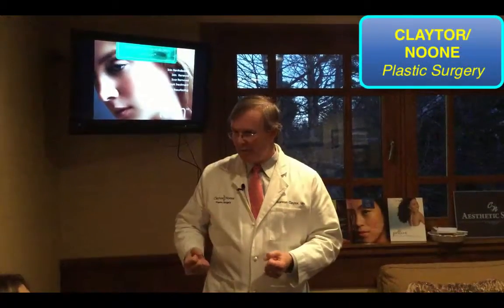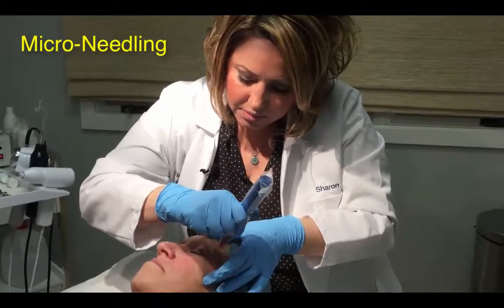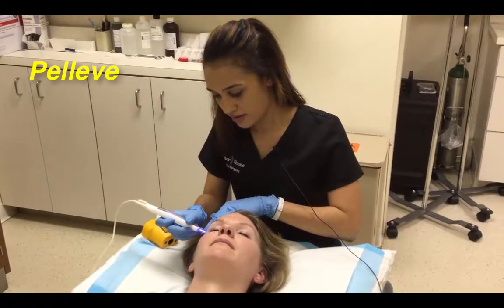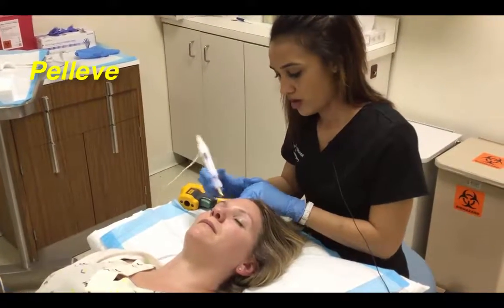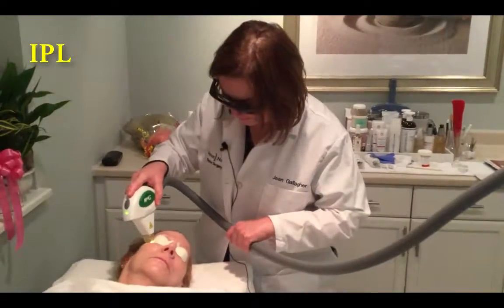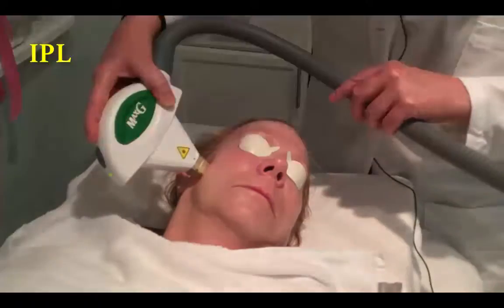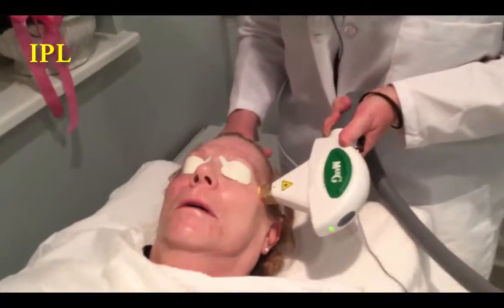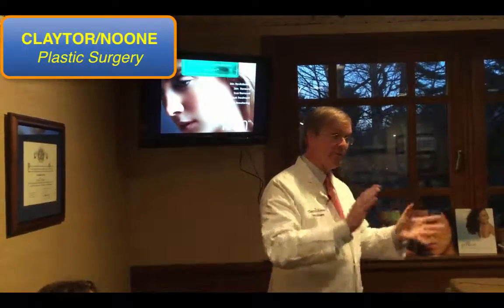Aesthetic Skin Care with Claytor Noone Plastic Surgery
Watch our office, Claytor Noone Plastic Surgery, perform multiple non-surgical skin care treatments to improve skin tone and texture while also reducing wrinkles. If you missed our event on March 3rd, here's your chance to check it out!